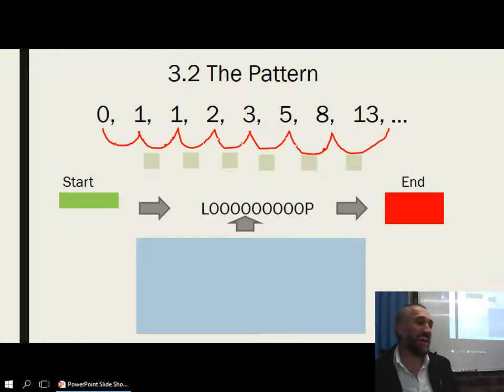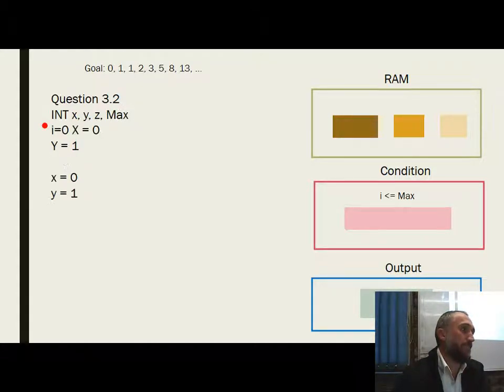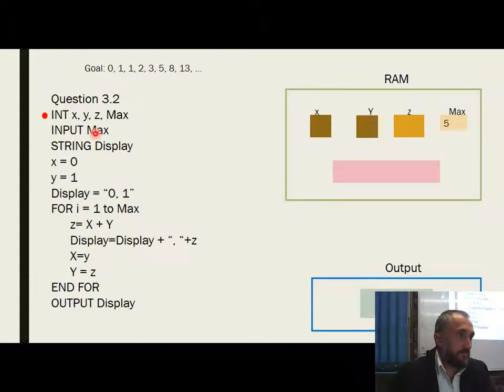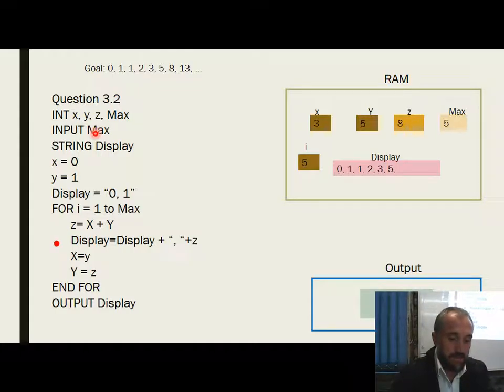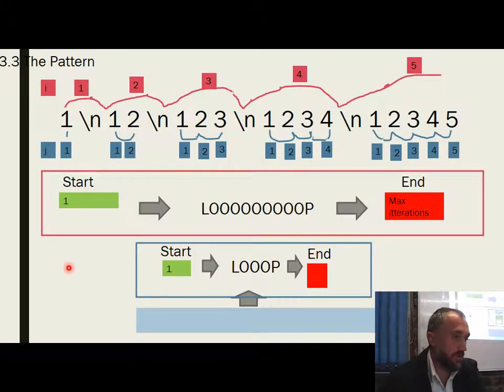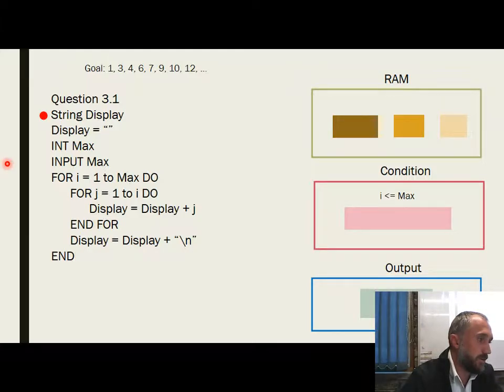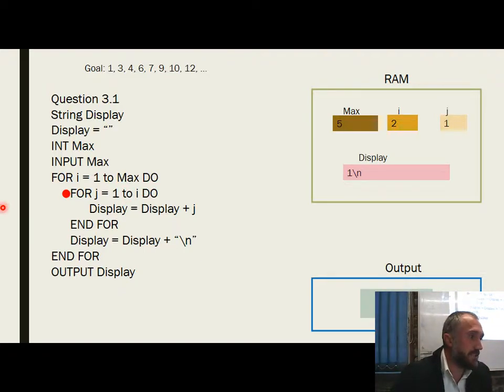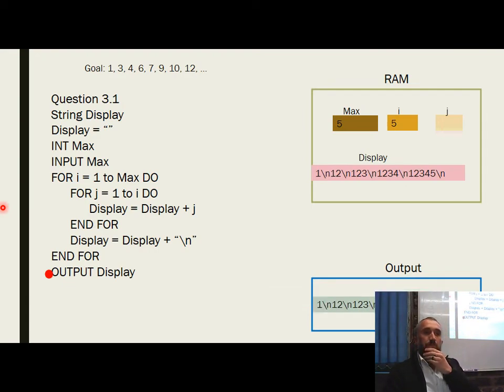Pseudo Code Practice Test Part 2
that follows a standardized Pseudo rules that I set out because I battled to find uniformity, so I made my own :P
A general notes and standardized format available here: